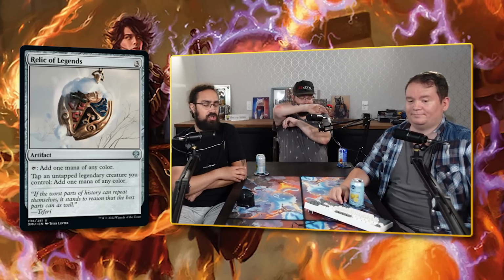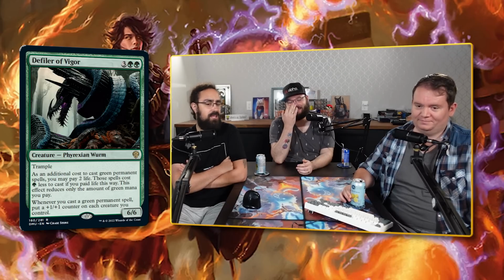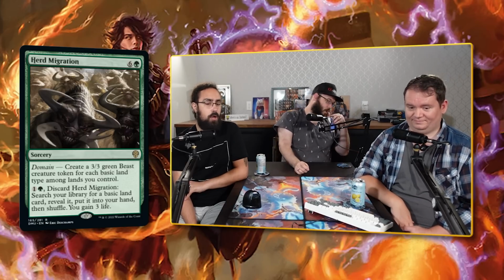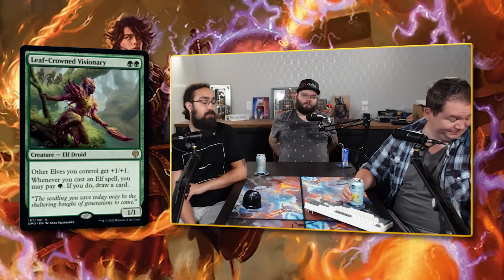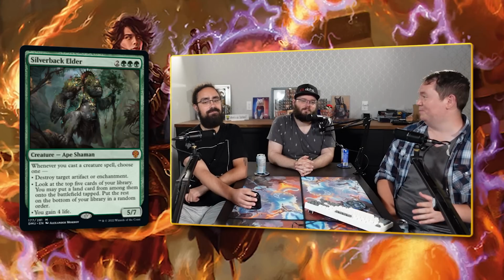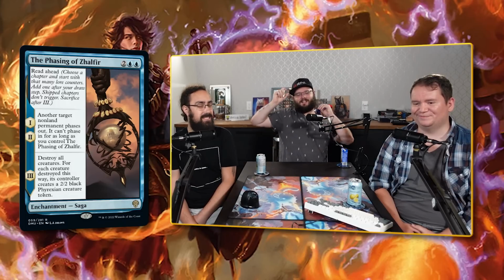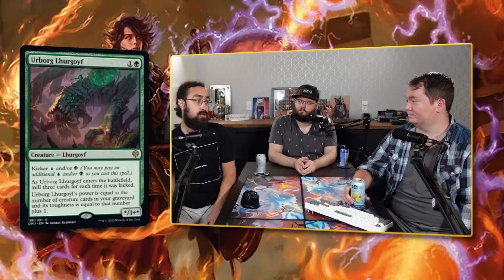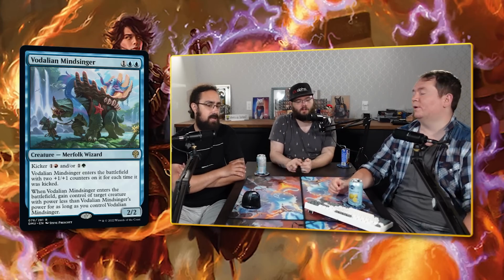Commander SPIKES Review Dominaria United Rares and Mythics | Spike on the Mic Set Review DMU